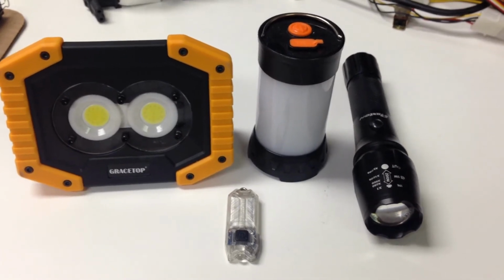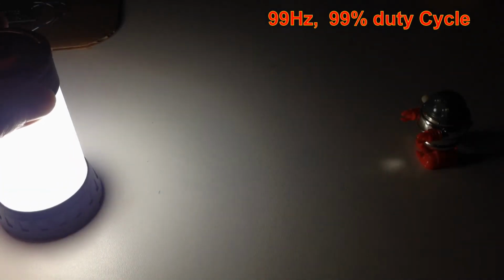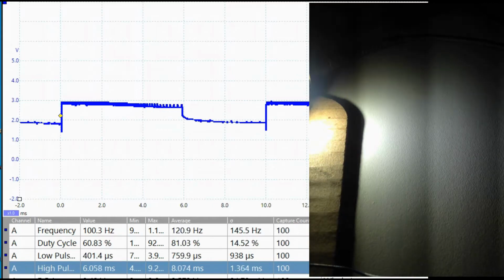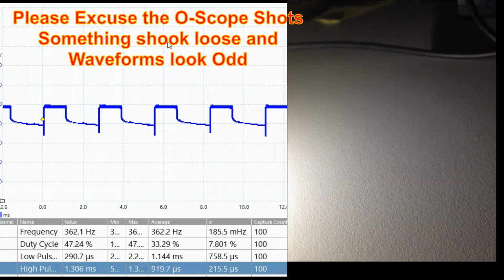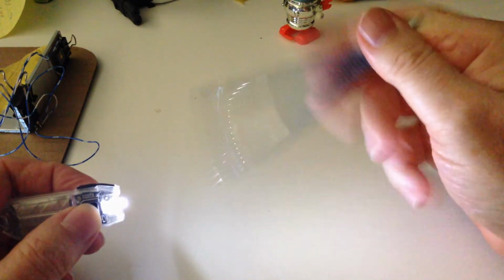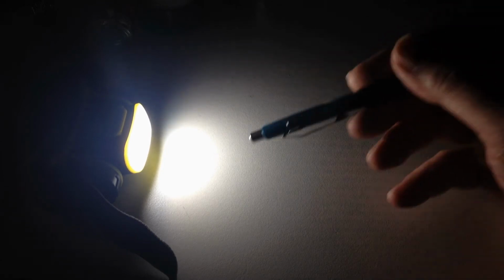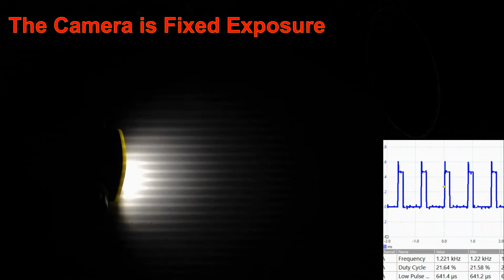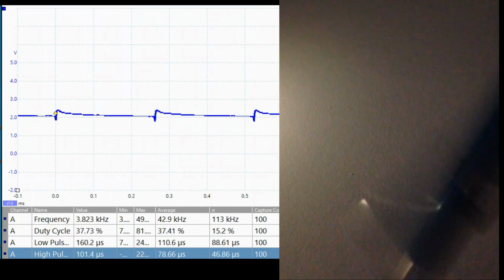Do Flashlight Video Reviews ALWAYS show Pulse Wave Modulation Problems?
Are Video Reviews of flashlight a good indicator of Pulse Wave Modulation artifacts?
This video will look at various flashlight PWMs as they interact with the camera shutter.
The conclusion I reach is that a video review of a flashlight is not a good indicator of the presence of PWM.
A moving object is needed to be able to detect PWM both in video and with bare eyeballs.
Jeff